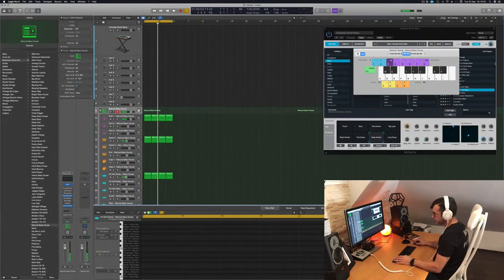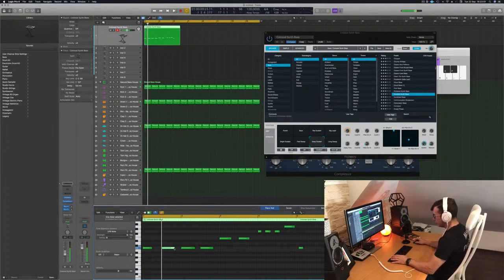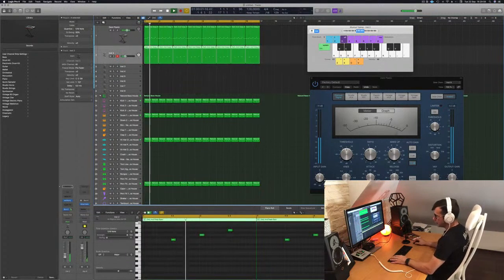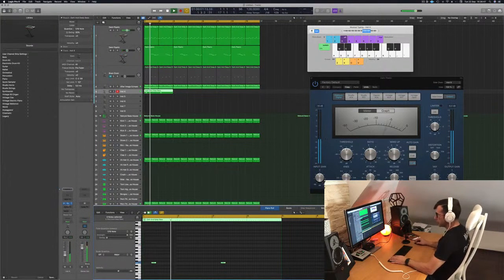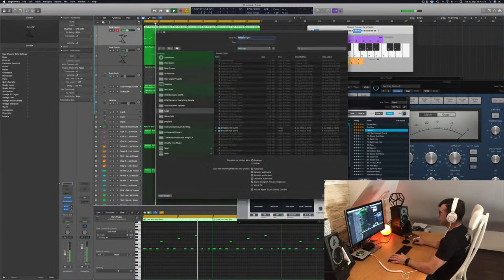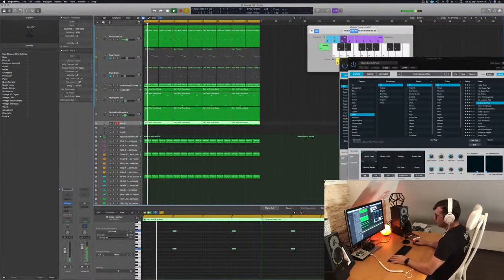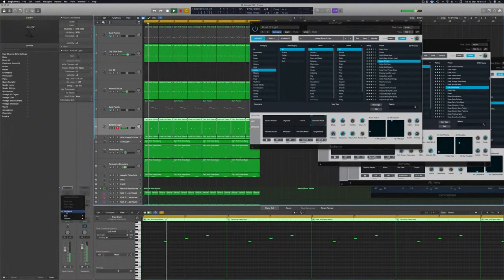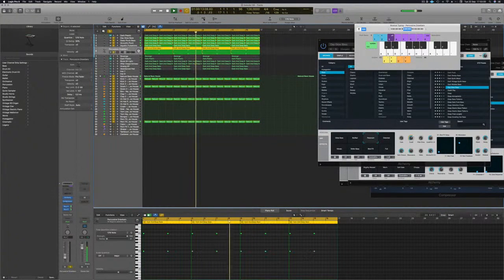How to make Classic Progressive House (Sasha - Digweed)| Live Electronic Music Tutorial #138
🔥 Discover the Essence of Classic Progressive House with Logic Pro X Template:
Episode #138 dives into the heart of true progressive house music, as produced by legends like Sasha and Digweed. Using only Logic Pro X and its internal plugins, Mikas guides you through creating this timeless sound from a simple drum sequence.

Chapters:
0:00 Introduction, What is True Progressive Music? - Understanding the genre.
2:55 The Drums We Programmed and Tuned - Building the rhythmic foundation.
10:00 Recording a Bassline (We Will Not Use This One) - Experimentation in sound.
17:15 Using Keys from the Bass to Create a Melody - Melodic exploration.
18:25 Creating an Arpeggiator - Add dynamic movement to your track.
21:15 Recording a Lead Sound - Define your track with a signature melody.
23:58 Adding Melodic Keys and FX - Enhance with harmonic elements.
25:30 Adding Rhythm Keys - Lay down the groove.
39:55 Changing the Bass and the Direction of the Project - Adapt and innovate.
45:38 Recording a Pad - Add depth and atmosphere.
49:15 Recap and Mixdown - Finalize your production.
53:32 Final Thoughts - Insights for further learning.

Hands-On with Templates: Apply what you've learned using our Logic Pro X Template.

Unlock the Secrets of Classic Progressive House Production Now!